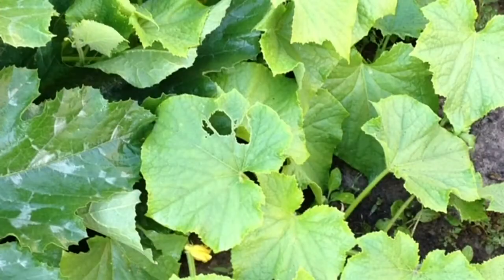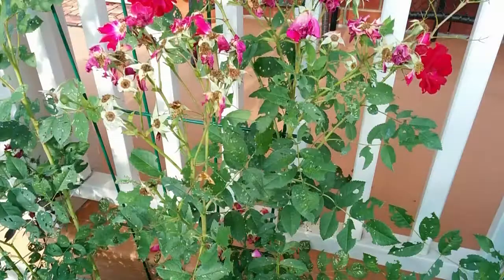Combat those pesky insects in your garden for good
Frankie Flowers answers all your questions on how to keep your garden safe from those irritating bugs attacking your garden.